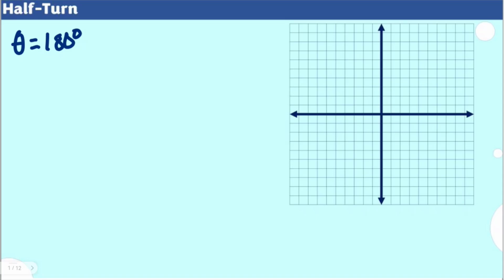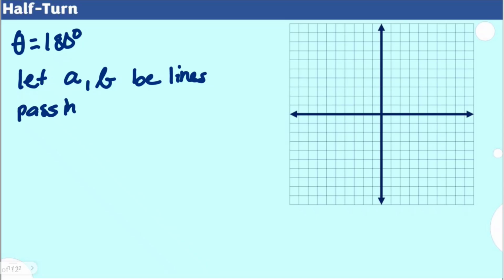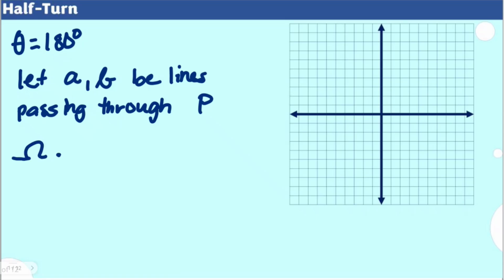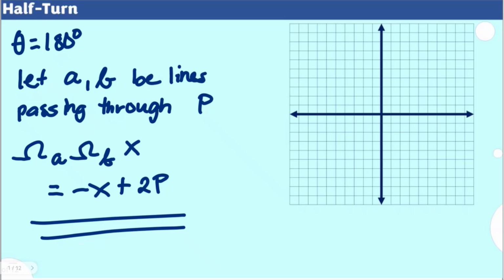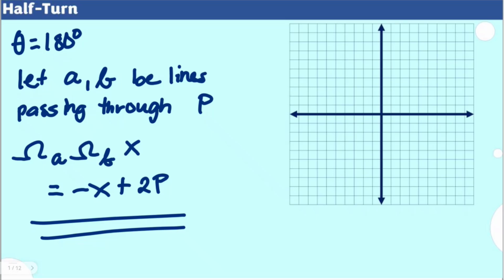Half-Turn || Congruence and Isometries || Analytical Approaches to Modern Geometry